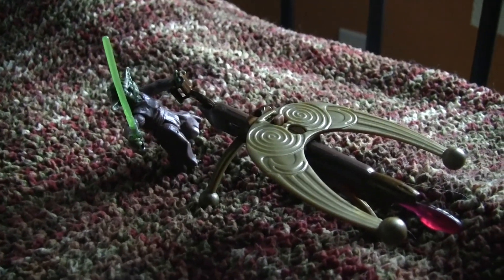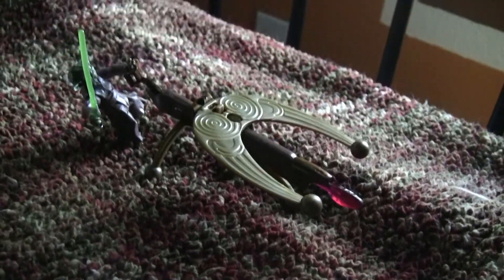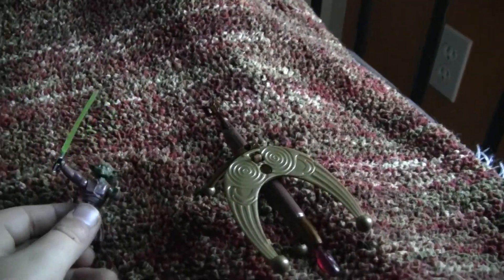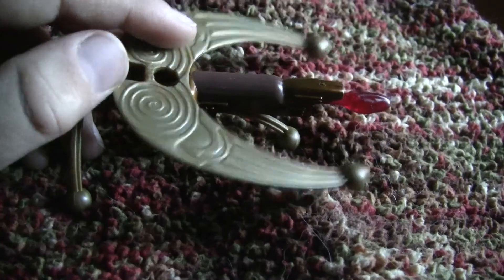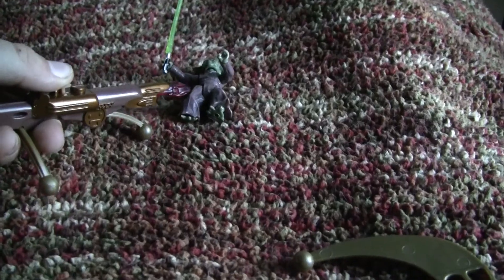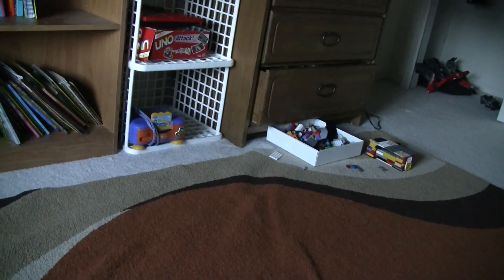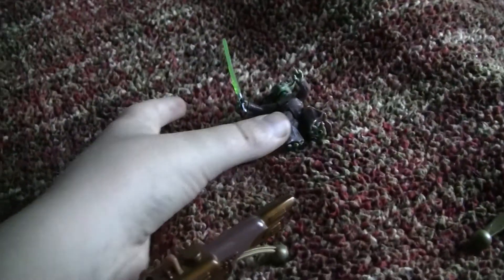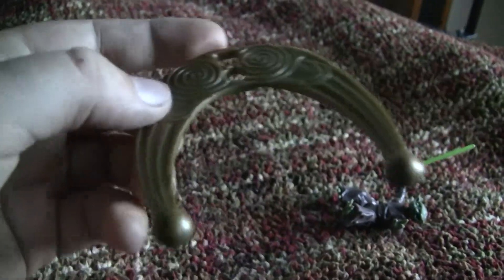Tanner LEGO Collection1